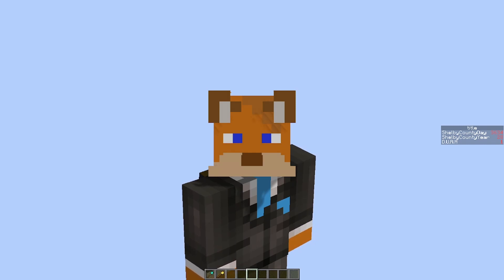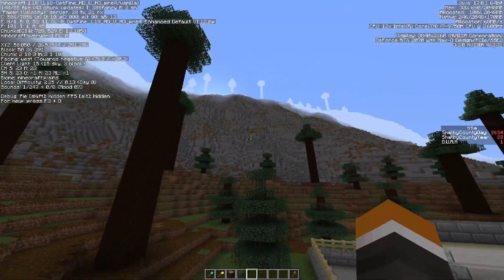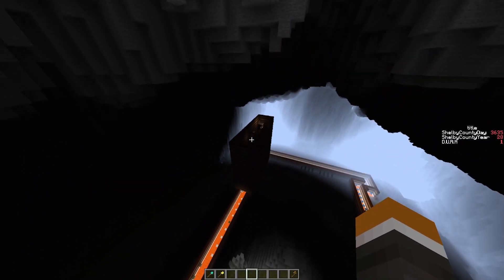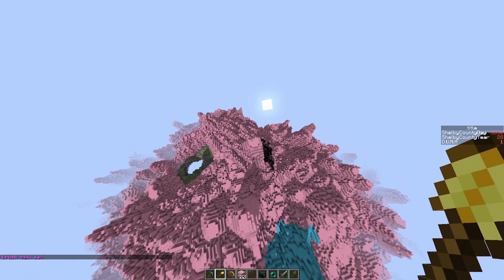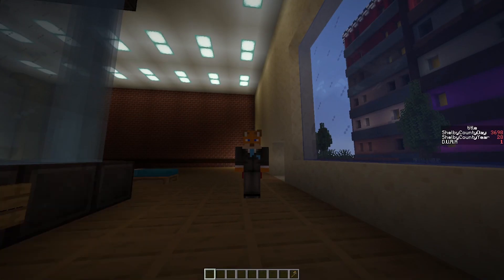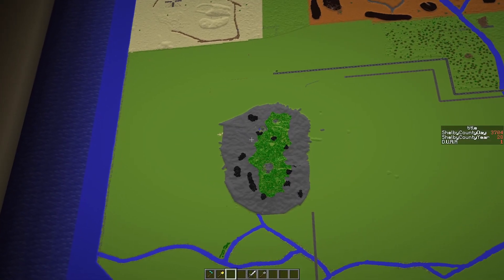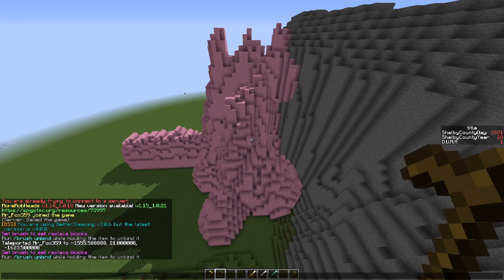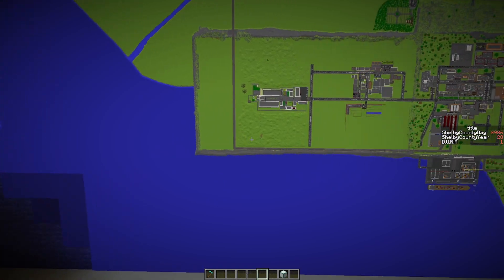The Floating City - SCC - Episode 48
Hello and Welcome To the Shelbian Fox!